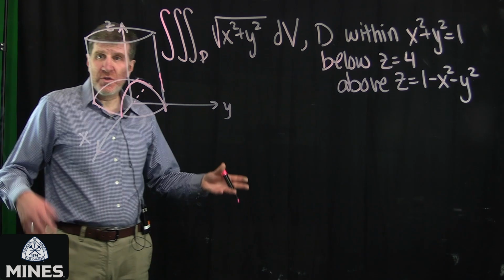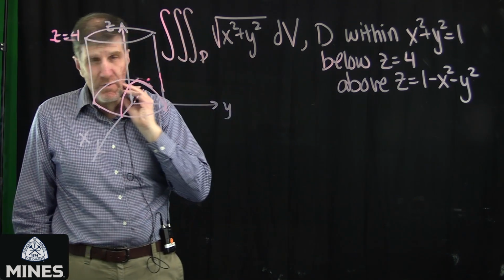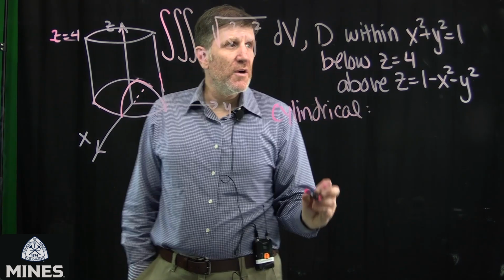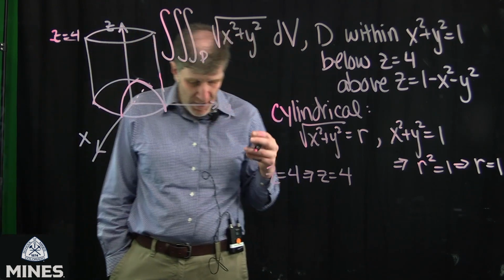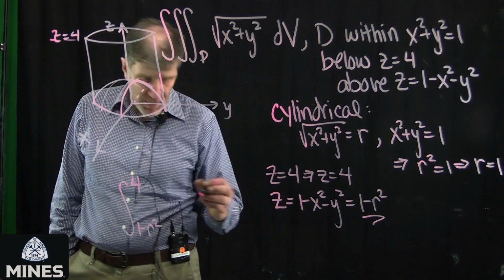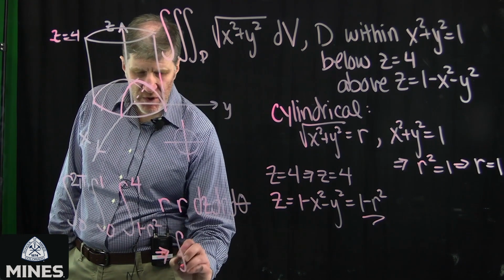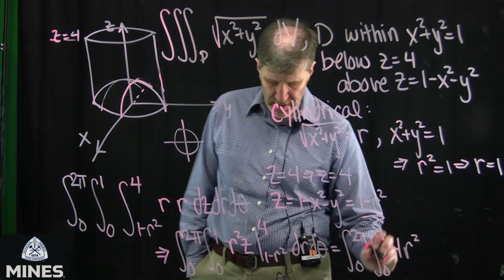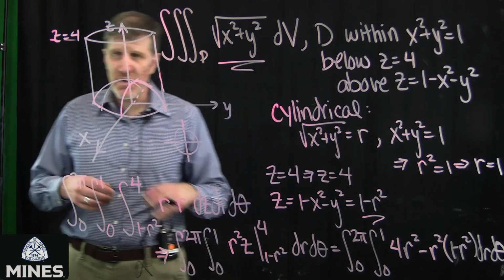MATH298A Cylindrical Triple Integral